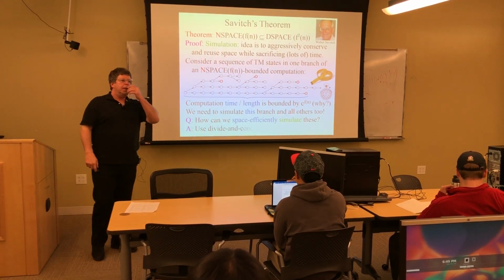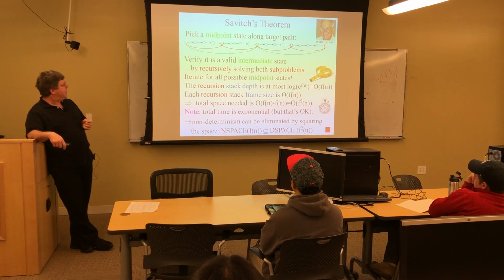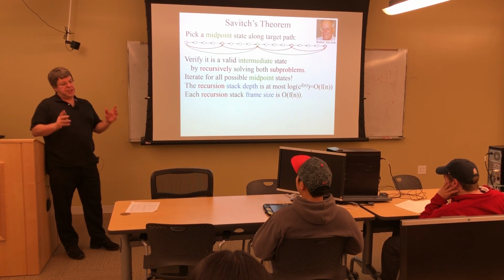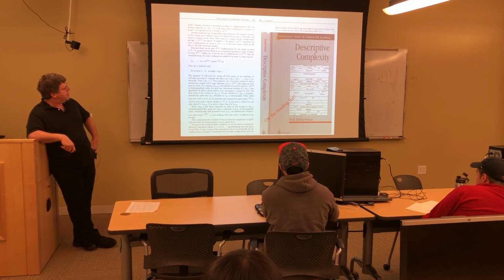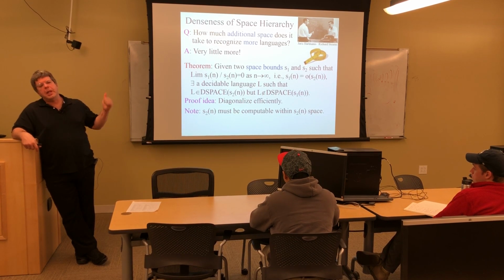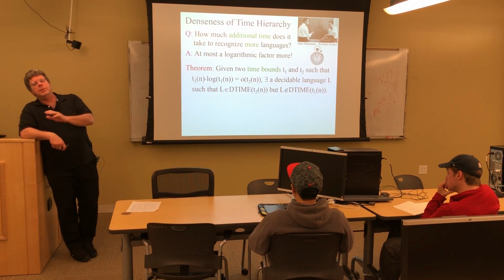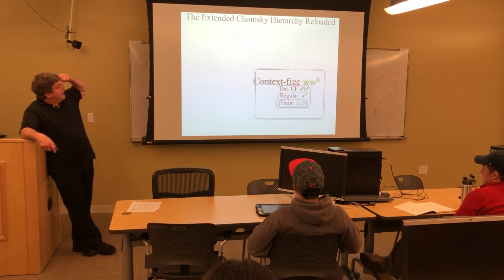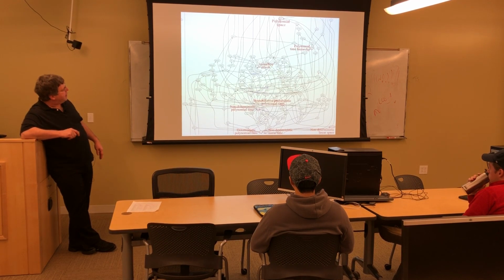Theory of Computation (CS6160) Lecture 09 (Part 2 of 2), Professor Gabriel Robins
Specific topics covered in this lecture: proof of Savitch's theorem, dramatic time-space tradeoffs, real-life time-money tradeoffs, P=NP and non-existence   proofs, space closure under complementation / Immerman's theorem,  enumeration of TM's for P / NP / PSPACE, denseness of infinite time and space hierarchies, pathological / non-computable time and space bounds, proper and non-proper complexity classes containment,additional P=NP -type open open questions, infinite dense proper hierarchies in the Chomsky hierarchy, star-depth regular hierarchy,  Generalized Go is EXPTIME-complete, exploring the "Complexity Zoo"